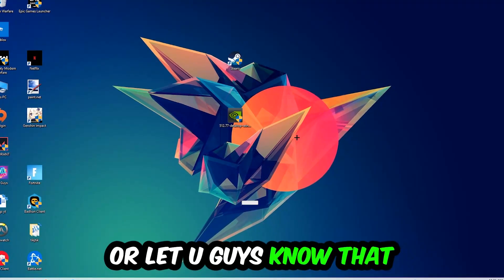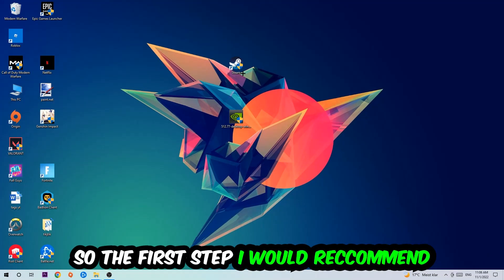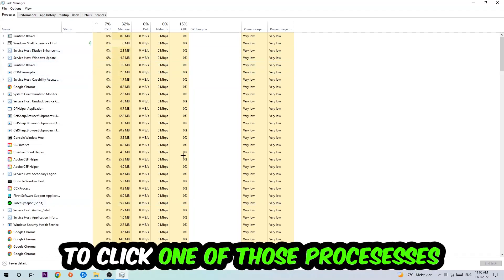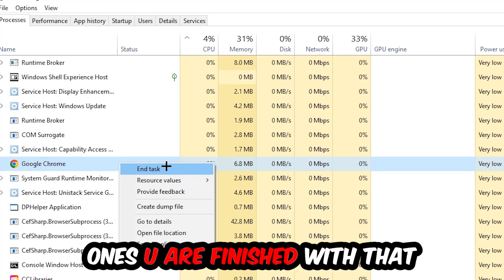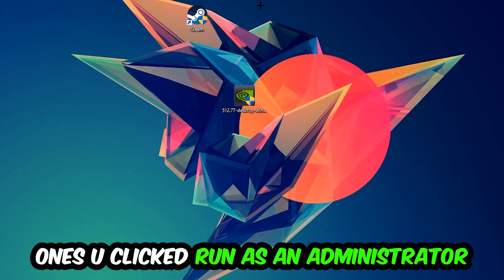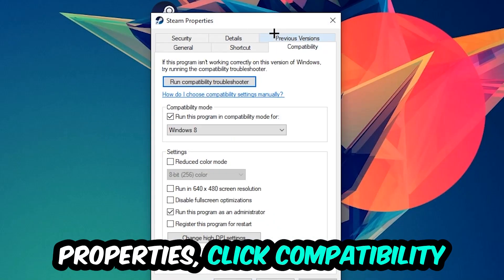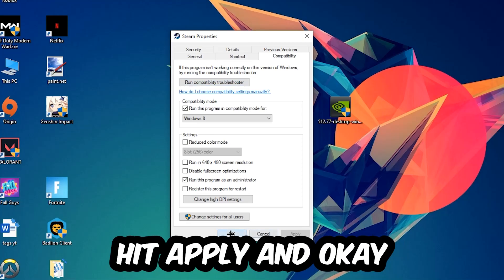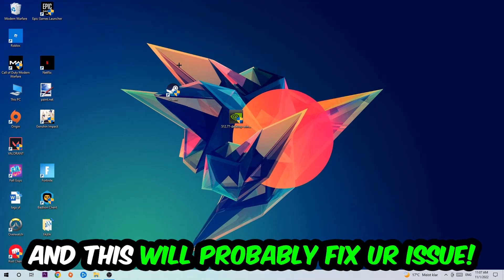Divinity Original Sin 2 – How to Fix Crash on Startup – Complete Tutorial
how to fix Divinity Original Sin 2  crash on startup,
how to fix Divinity Original Sin 2  crash on startup pc,
how to fix Divinity Original Sin 2  crash on startup ps4,
how to fix Divinity Original Sin 2  crashing on startup fix,
how to fix Divinity Original Sin 2  crashing on startup pc,